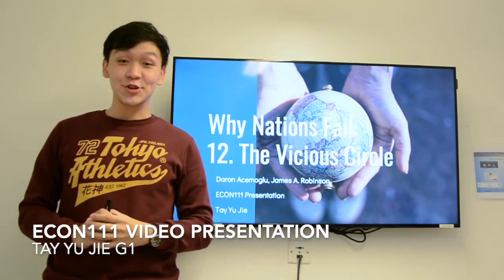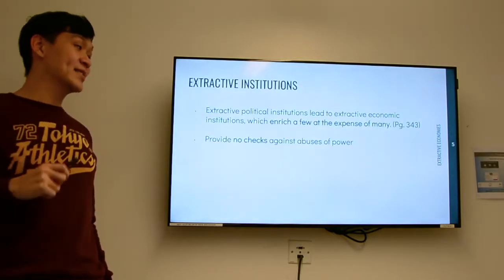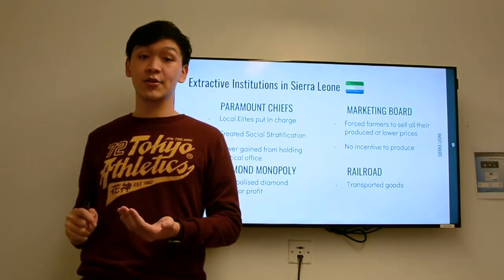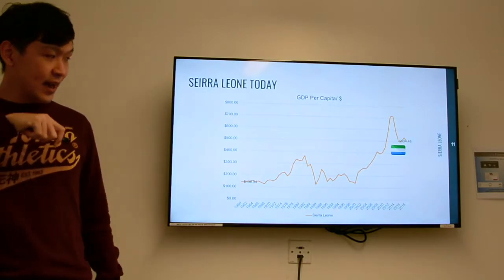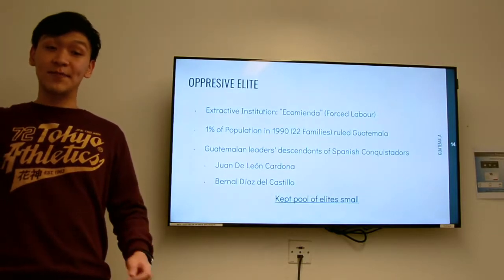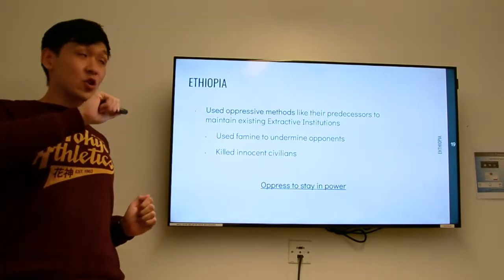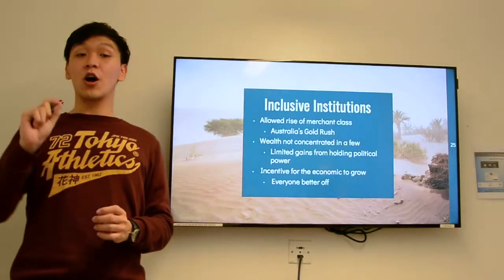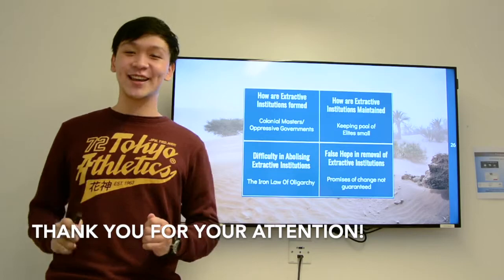Econs 111 G1 - Why Nations Fail Chapter 12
Why Nations Fail Chapter 12:
Extractive Economies, how they form, how they are maintained, the difficulty in removing them and the facade of removal.

Tay Yu Jie